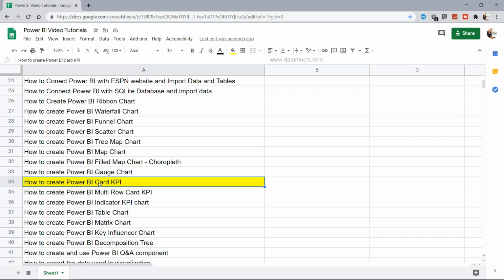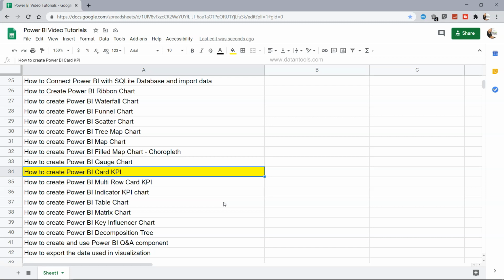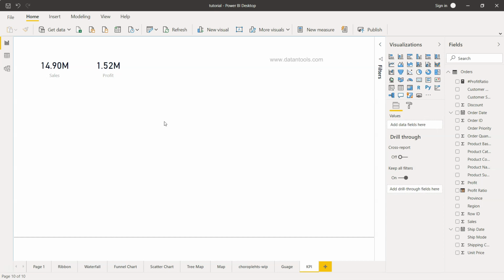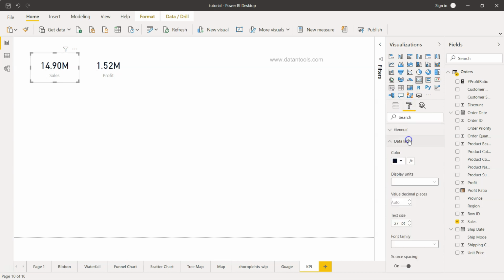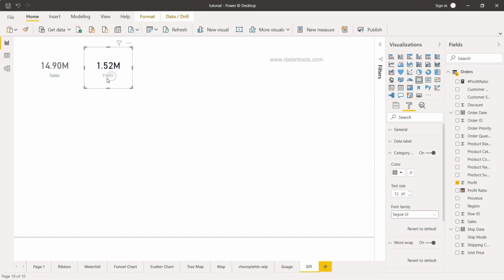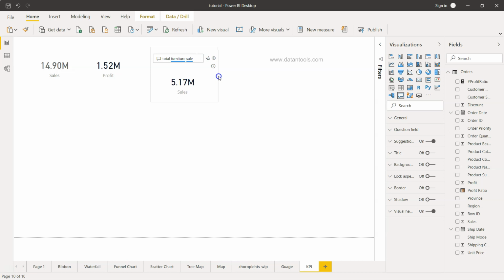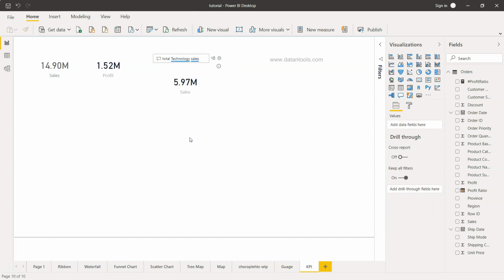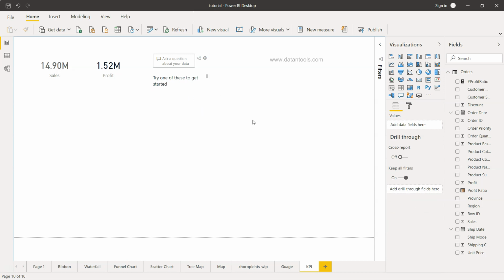How to Create and Format Power BI Card KPI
Power BI Tutorial for beginners on how to create card KPI that is helpful visualizing key business metrics to continuous tracking of progress.